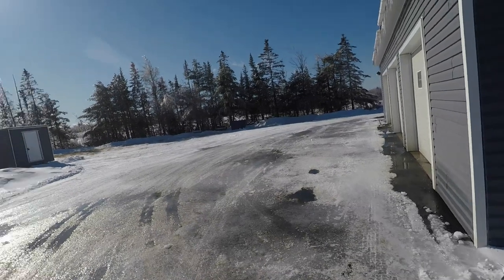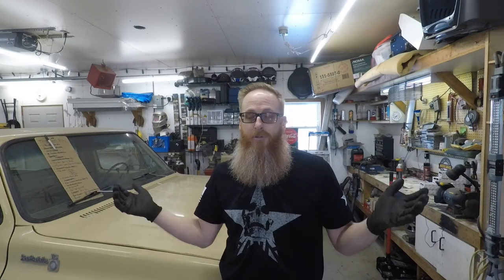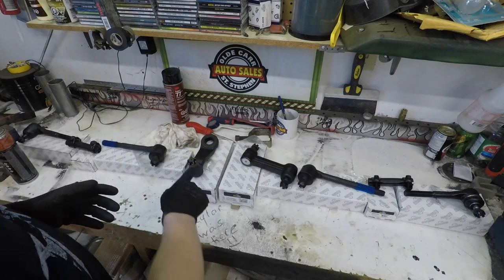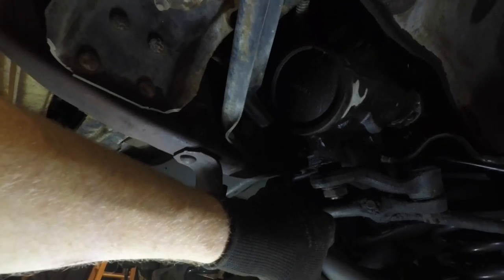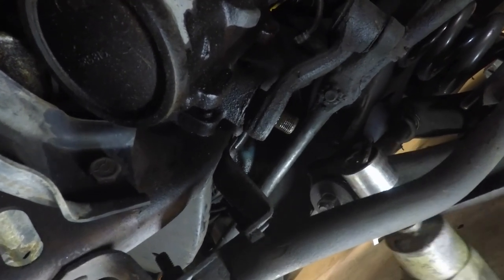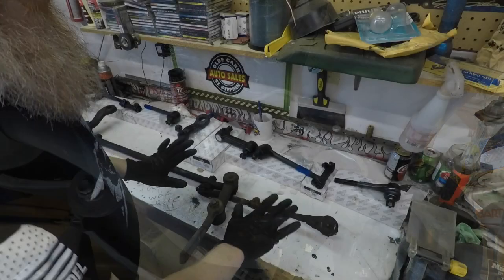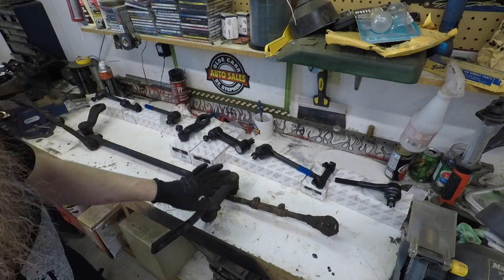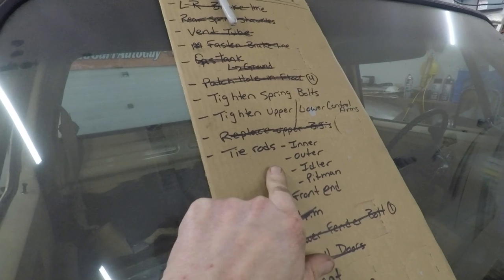DIY How To Replace Inner And Outer Tie Rod Ends - Idler & Pitman Replacement on a 1977 Chevy C10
It's time I show you how to replace inner and outer tie rod ends - idler & pitman replacement on a 1977 Chevy C10. I was going to wait to do this on a hoist, but i am running out of things to work on so I tackled this.

Keep in mind, I am a hobbyist and not a mechanic. I have been tinkering away at this type of work for years

THIRD LINK
TUBEBUDDY

Jason Carr
220 Route 170

or